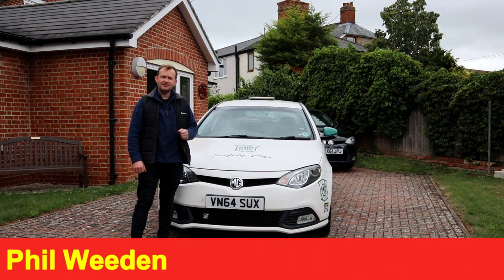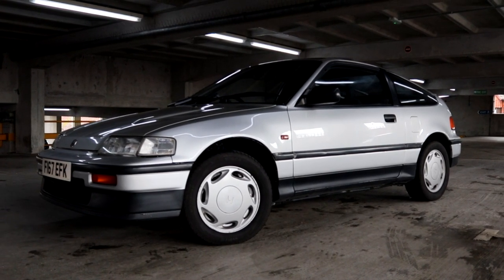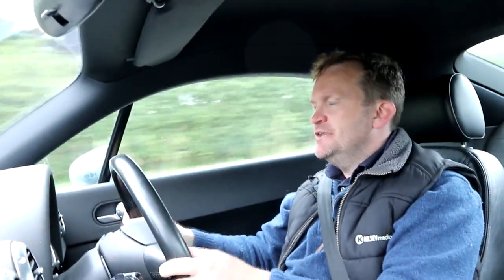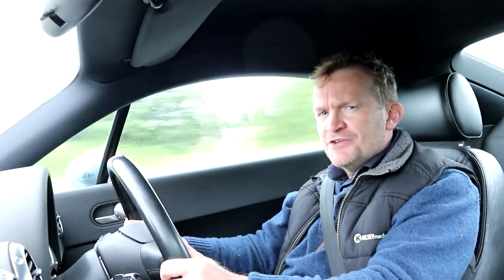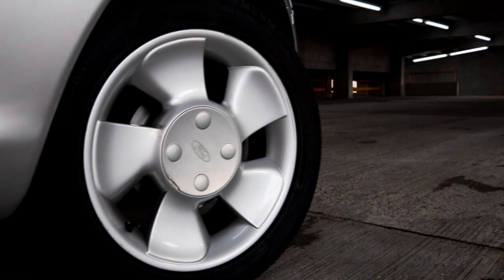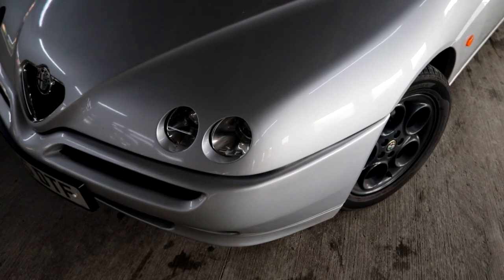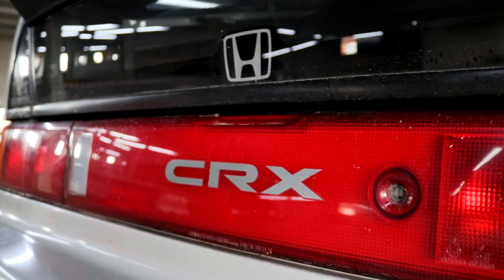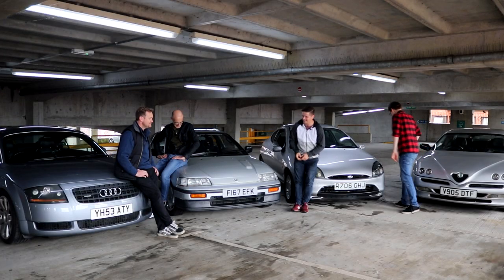Retro Coupe Roadtrip! [Ft. Honda CRX | Alfa Romeo GTV | Audi TT | Ford Puma]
55 years ago, the MGB GT started a love affair with sports coupes. During the 1980s, hot hatchbacks killed off the sports car, but rocketing insurance premiums saw a resurgence of the sporty coupe in time for the 1990s. To celebrate the revival of the sports car genre - not to mention the fact we’re now allowed outside again - Phil, Paul, Jeff and Joe took our various retro coupes on a fun day driving through Oxfordshire!

Chapters
0:00: Roadtrip!
1:58: Honda CRX
4:34: Audi TT
6:46: Ford Puma
9:04: Alfa Romeo GTV
11:48: Which is best?